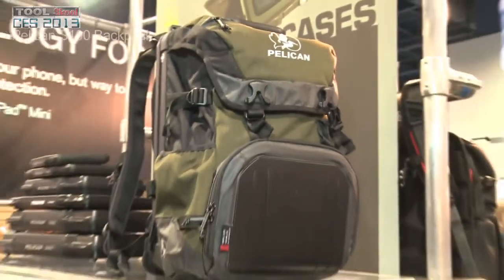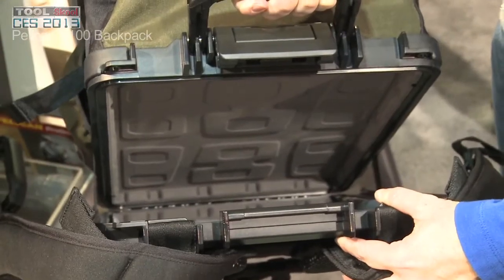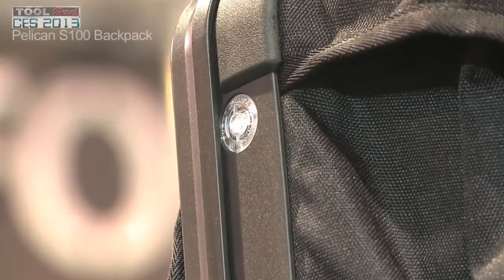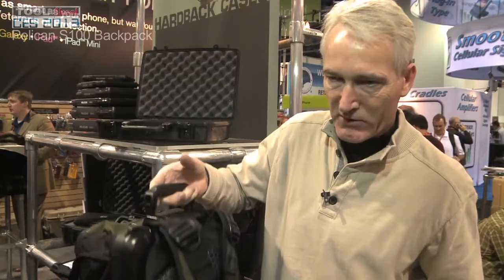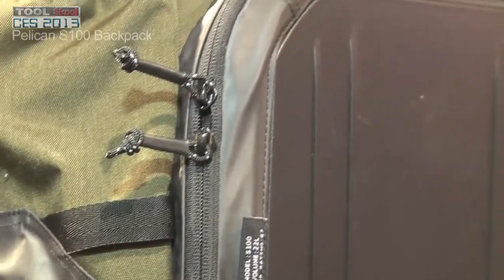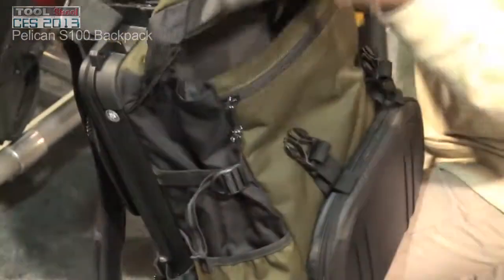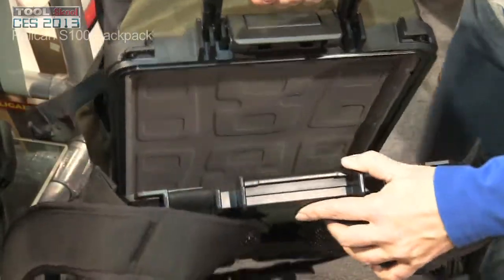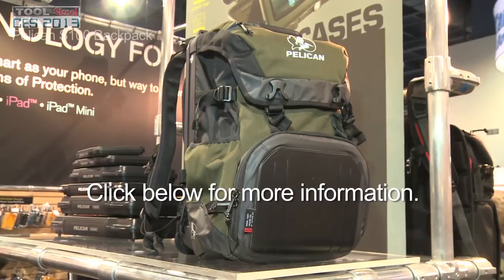Pelican S100 Laptop Backpack Tool Skool